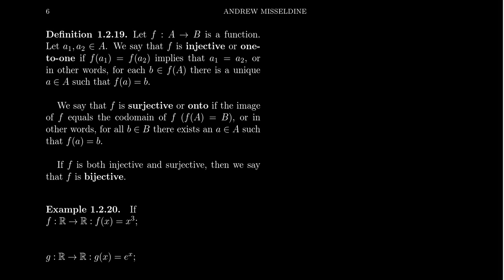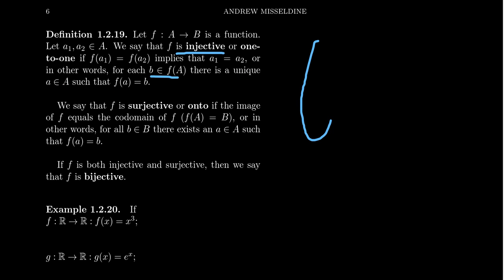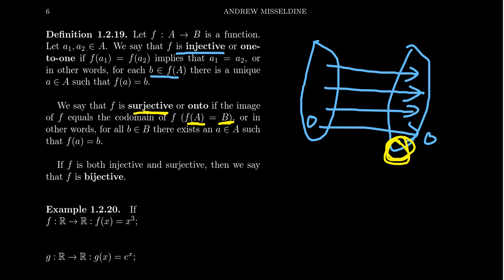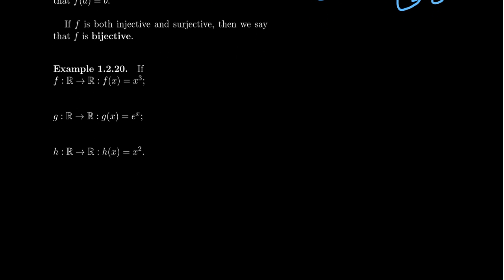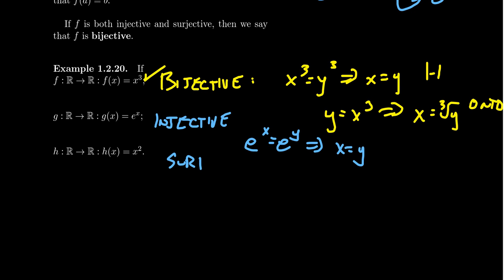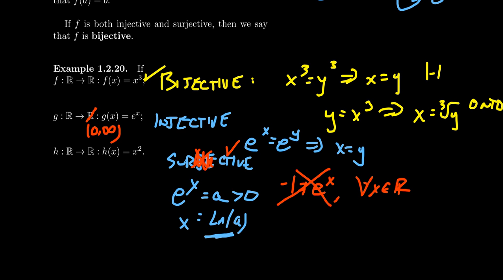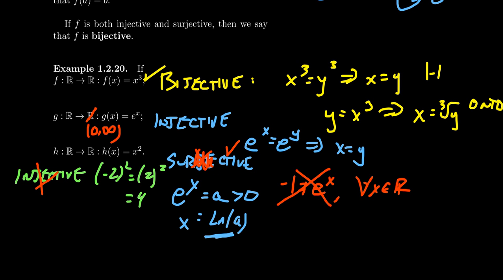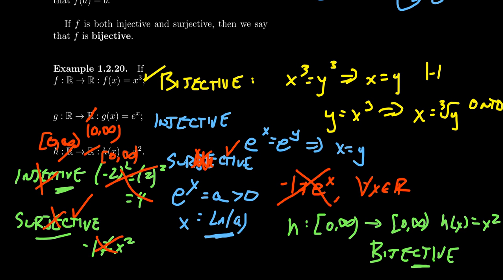Injective and Surjective Functions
In this video, we define injective (one-to-one), surjective (onto), and bijective (invertible) functions and provide examples.

This is lecture 2 (part 4/5) of the lecture series offered by Dr. Andrew Misseldine for the course Math 4220 - Abstract Algebra I at Southern Utah University. A transcript of this lecture can be found at Dr. Misseldine's website or through his Google Drive